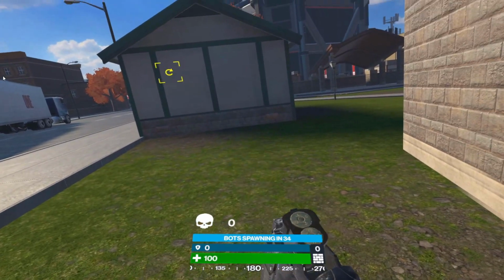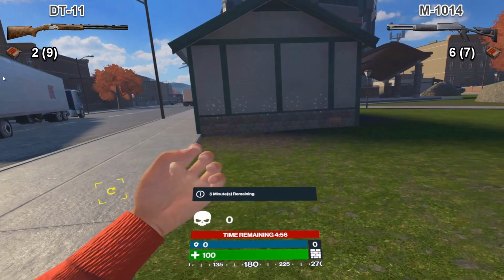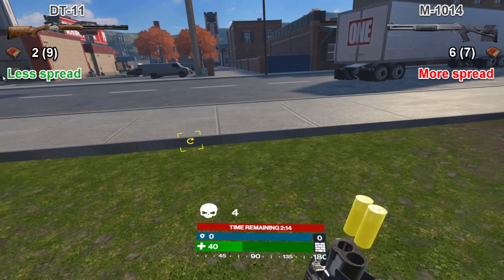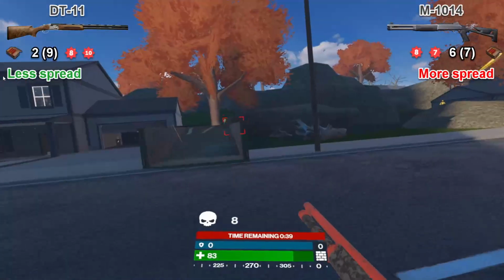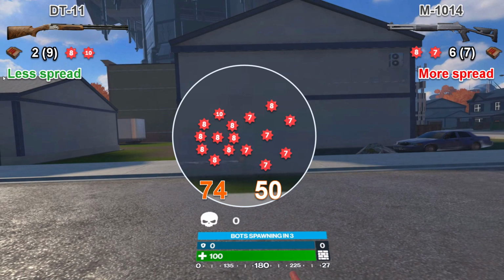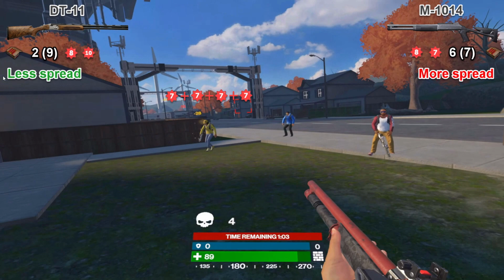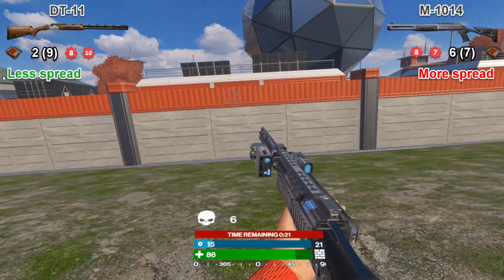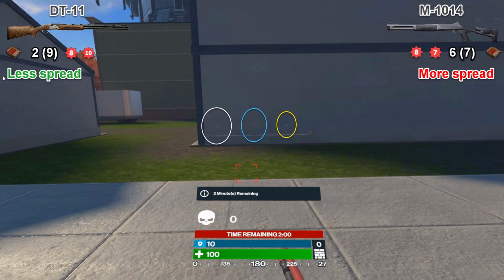Population ONE VR weapon statistics and rankings: Shotguns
In this video I do a detailed breakdown of how the Shotguns work in Population One.

If you would like to play Population One with me and join my squad, you can find my friend code in my Discord below in the Pop1 channel. (pinned message)

What would you like to see next from me?